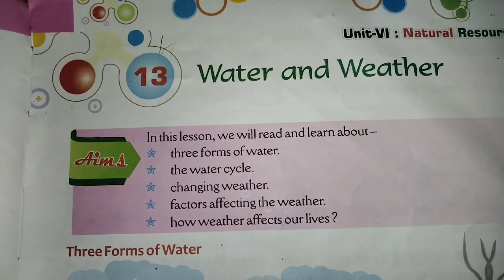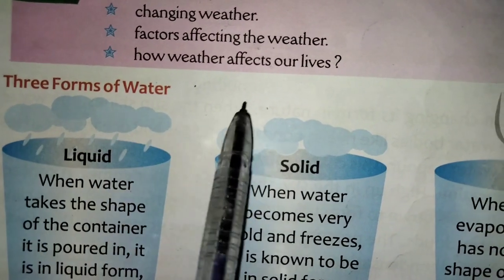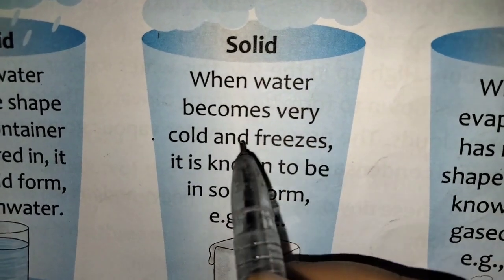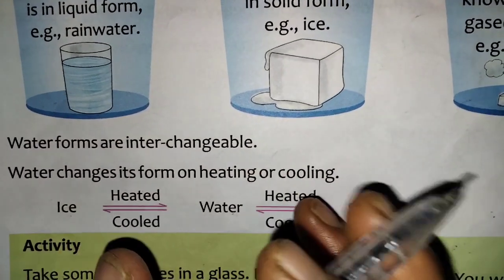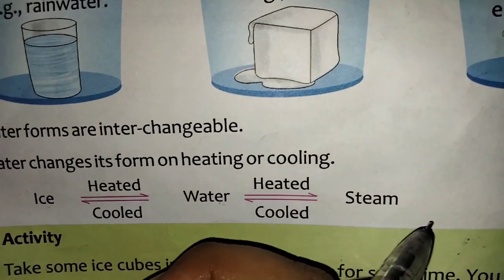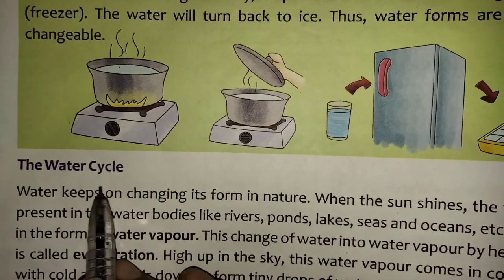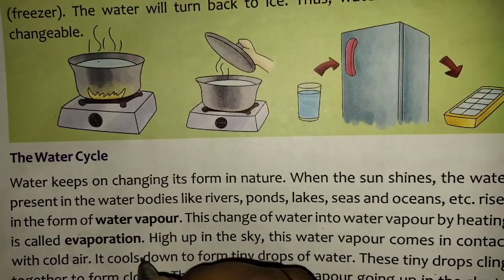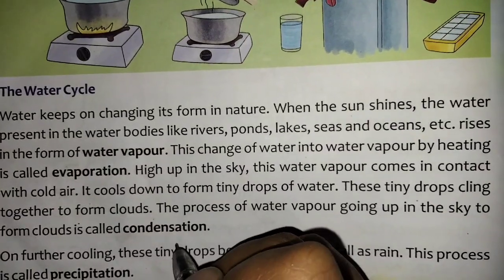class III maths lesson no 13